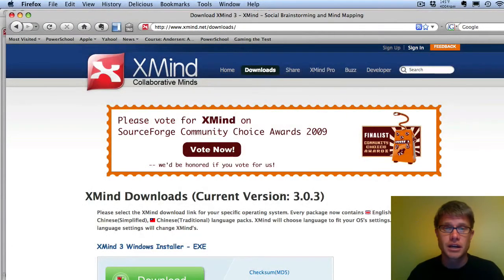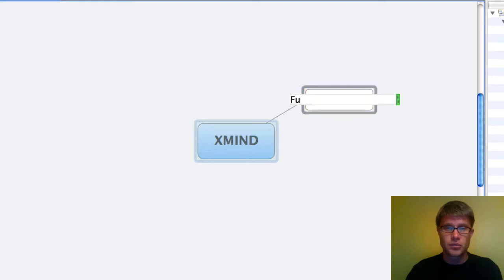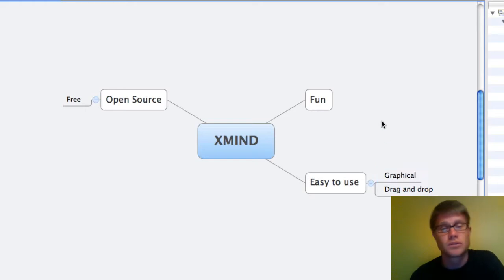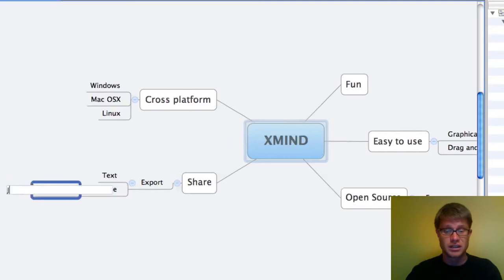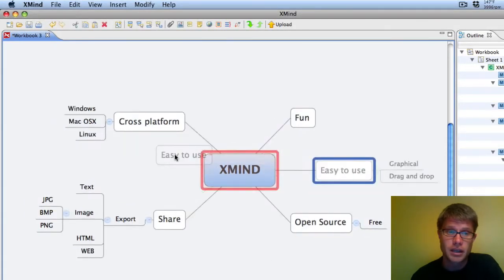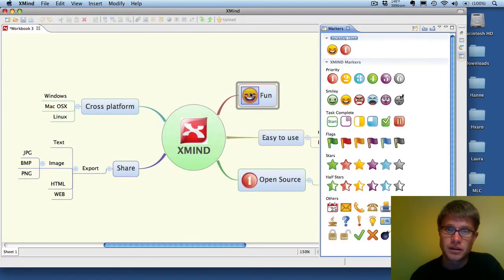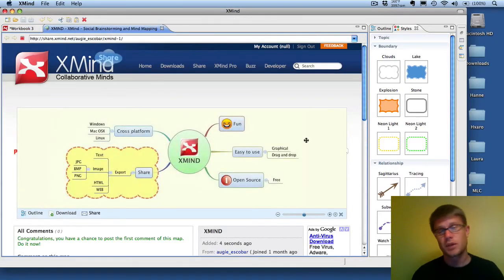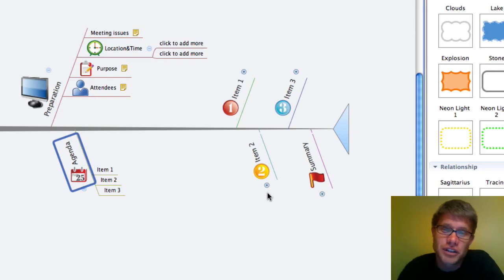Educational Screencasts 005_ XMIND - Mind Mapping Software